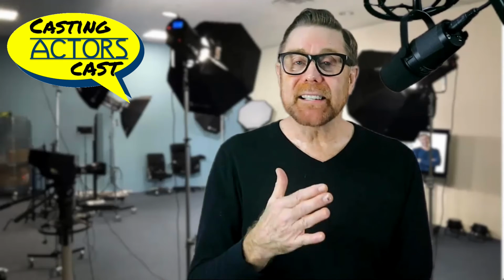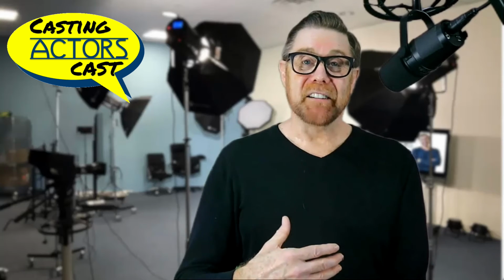Which Acting Method?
Air Date: February 1, 2024
Episode #296

There are various acting techniques that actors use to approach their craft. Different techniques appeal to different actors, and often, actors may use a combination of methods. Here are some specific types of acting techniques on this episode of Casting Actors Cast!